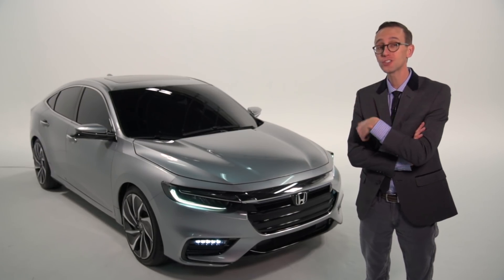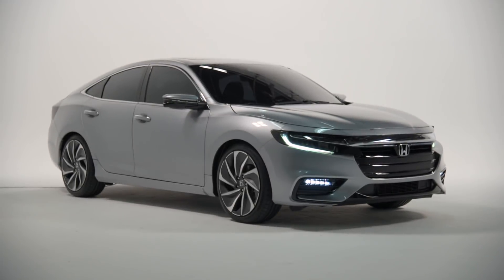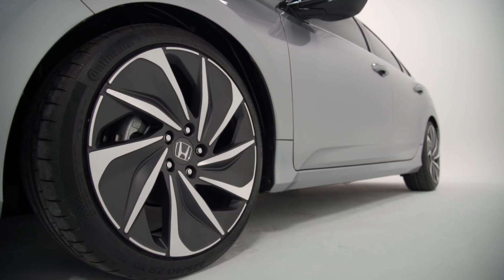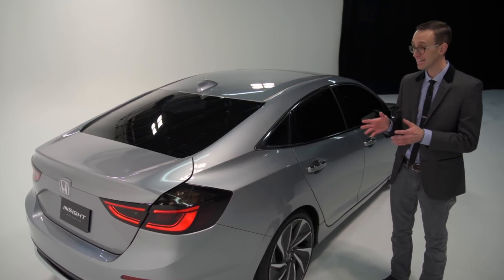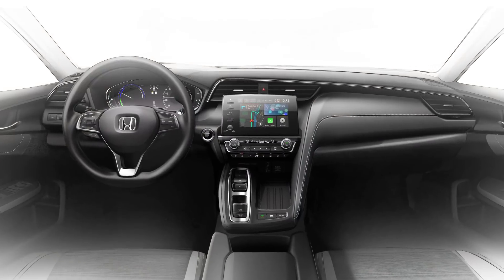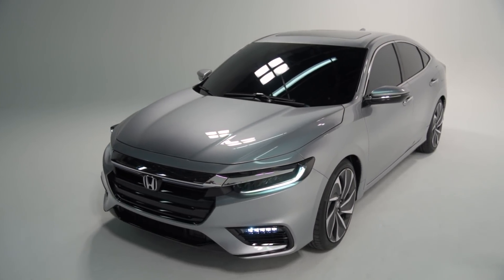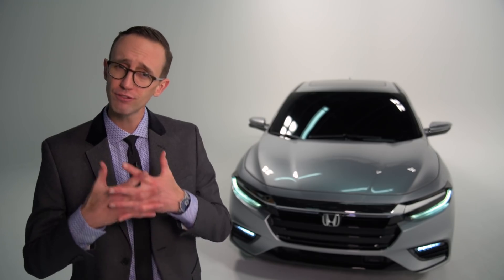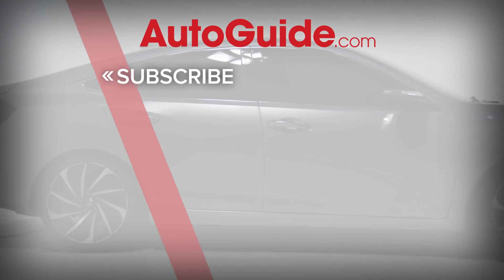2019 Honda Insight Hybrid First Look - 2018 Detroit Auto Show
The 2019 Honda Insight hybrid car is returning to the company's lineup armed with more features and efficiency. Here’s an up-close look at the prototype model that’s set to make its public debut at the Detroit auto show this week.

Car Shopping?